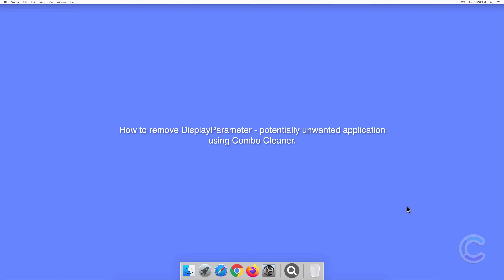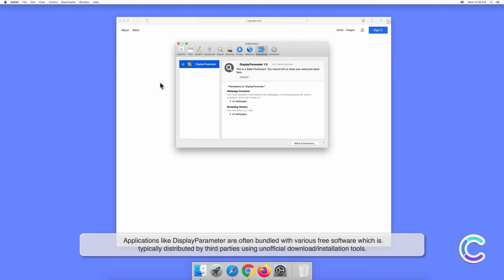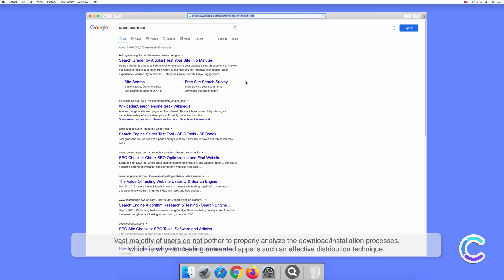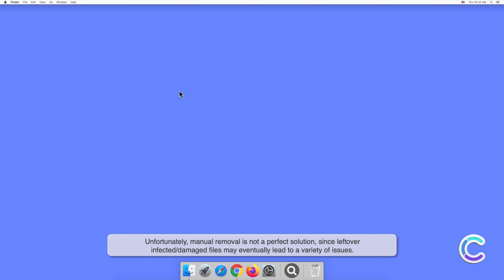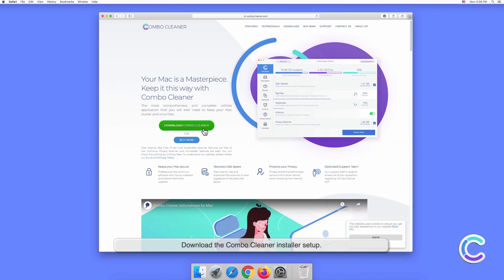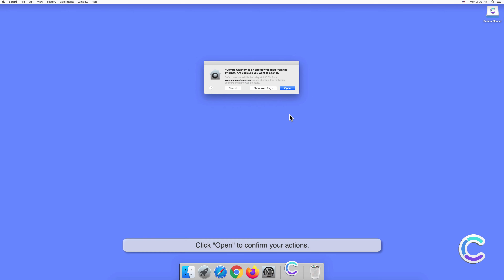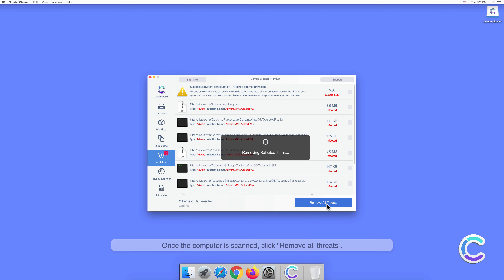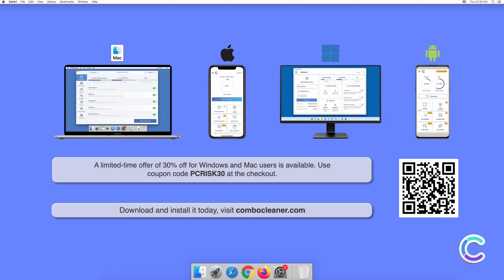How to remove DisplayParameter - potentially unwanted application using Combo Cleaner?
Video showing how to remove DisplayParameter - potentially unwanted application using Combo Cleaner?